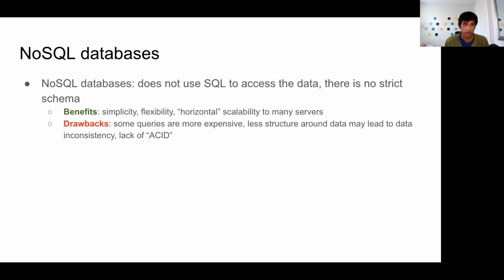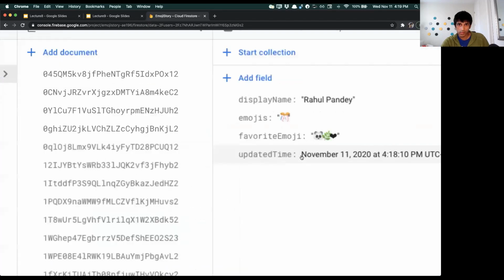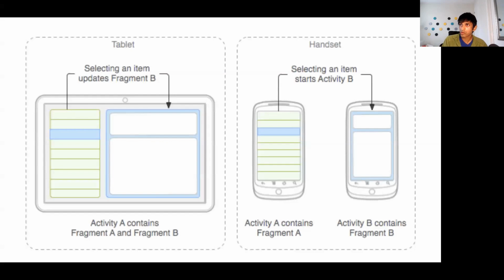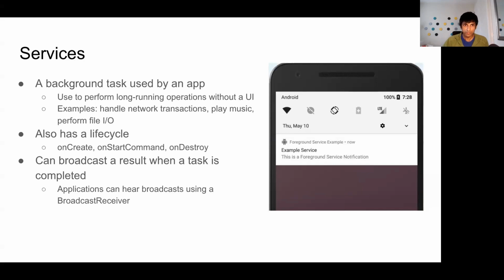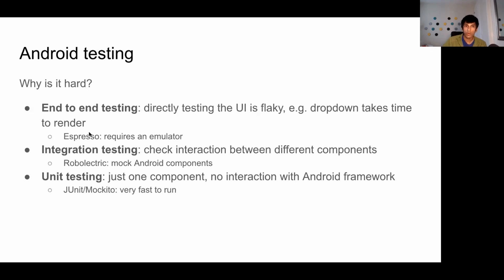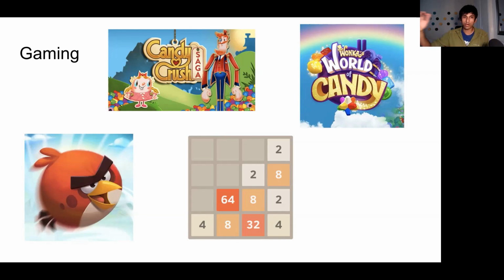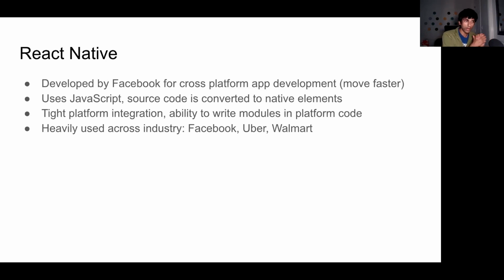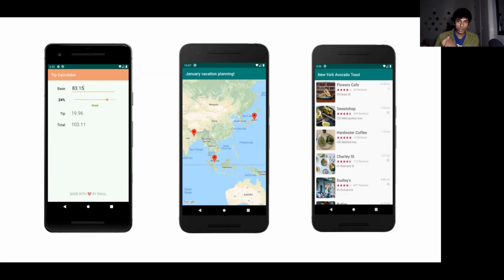Android Dev - Lecture 8 - Firebase, Fragments, Testing, Architecture, Cross Platform Development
Lecture 8 for CS194A about the fundamentals of Android development. We survey topics we didn't have time for: remote databases, fragments, testing, app architecture, and cross platform development. (This is in week 9 of the quarter since lecture was skipped last week.)

Learn basic, foundational techniques for developing Android mobile applications and apply those toward building a single or multi page, networked Android application. The goal for this class is to build several Android apps together, empowering you to extend them, create your own apps, and build a portfolio.

Topics include: the Android ecosystem, introduction to Kotlin, UI elements, lists, multiple activities and intents, working with APIs, and cloud storage.

Hi! I’m Rahul, a software engineer with a passion for teaching. I went to Stanford, was a founding engineer at a startup, and have worked at various companies across Silicon Valley. I’m currently an Android Developer at Facebook and teach an Android class at Stanford. Would love to connect with you! This channel is about tech (especially Silicon Valley), combining tactical how-to guides with interviews.

Timestamps:
0:00 - Logistics
1:16 - Firebase as a remote cloud database
20:35 - Fragments: a reusable portion of your app's UI
27:25 - Services: a background task used by an app
30:09 - Testing in Android
34:55 - Different app architectures
40:40 - Game development (Unity or Unreal Engine)
43:56 - Cross-platform app development